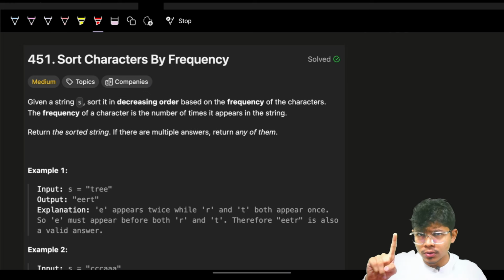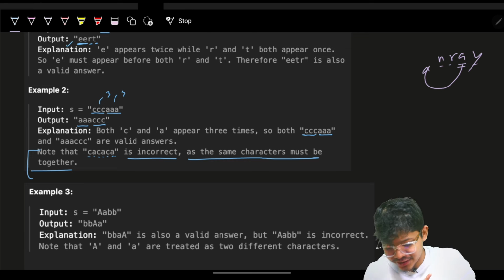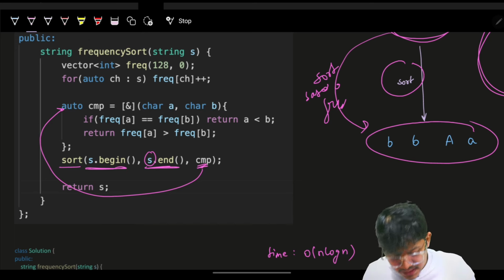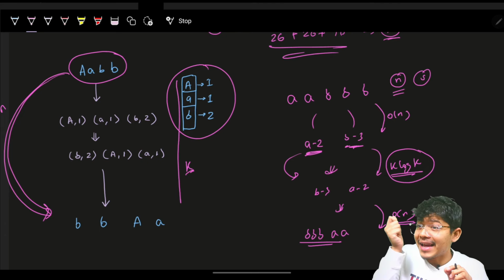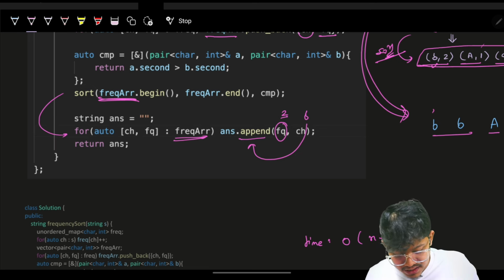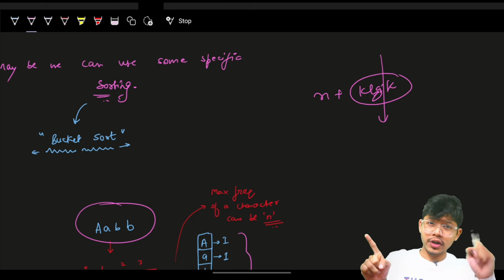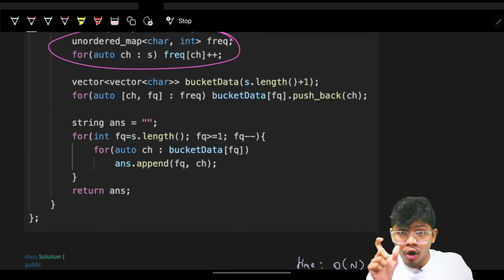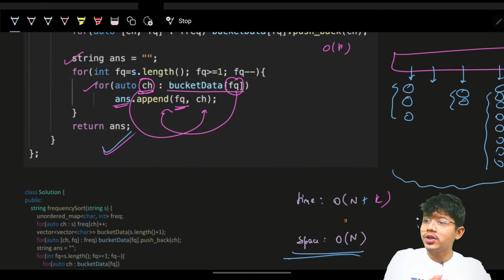451. Sort Characters By Frequency | 3 Ways | Sorting | Hash Table | Bucket Sort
In this video, I'll talk about how to solve Leetcode 451. Sort Characters By Frequency | Sorting | Hash Table | Bucket Sort

✨ Timelines✨
0:00 - Problem Explanation
1:55 - Intuition
4:20 - Method 1 - Sorting
8:20 - Method 2 - Sorting only K distinct Characters
16:03 - Method 3 - Bucket Sort